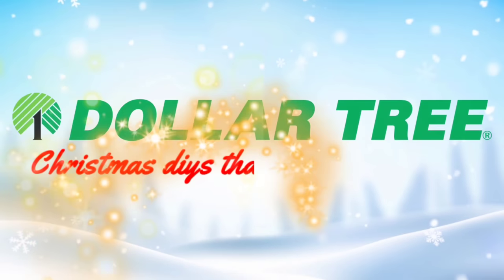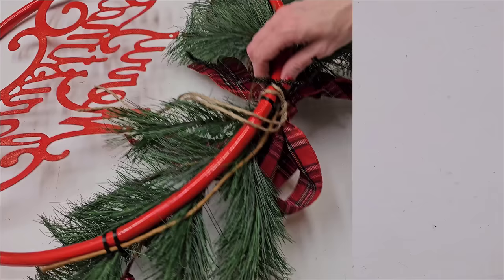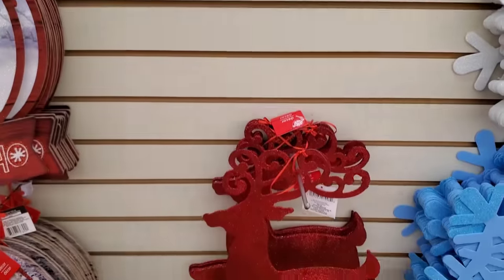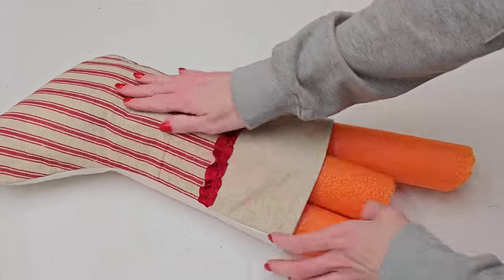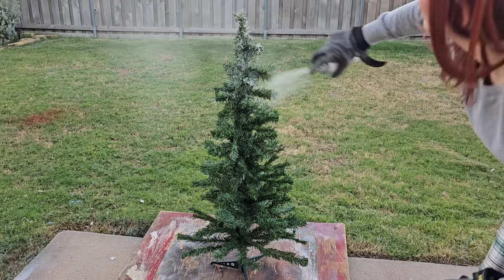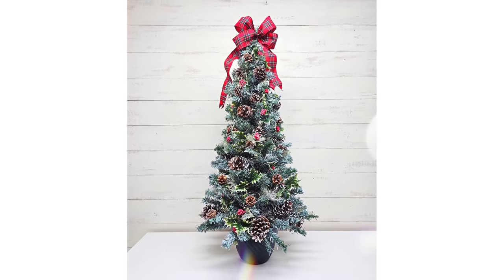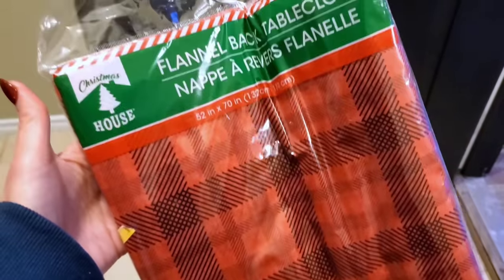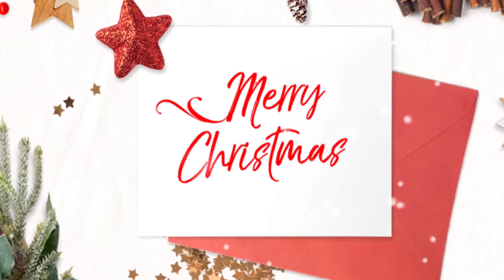DOLLAR TREE OUTDOOR CHRISTMAS DIYS! 🎄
Use cheap Dollar Tree supplies to DIY Christmas decorations for outdoors.
Easy ways to DIY Christmas decorations on a budget!

0:00 1
2:12 2
3:03 3
4:23 4
5:48 5
8:02 6
9:27 8